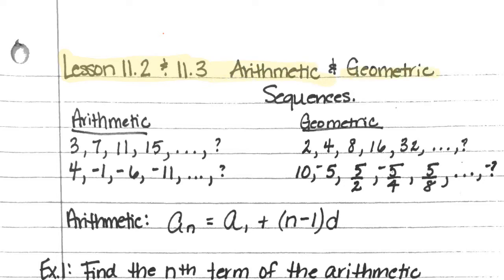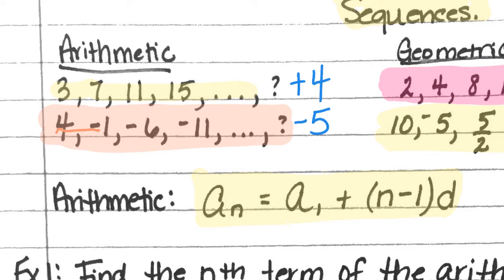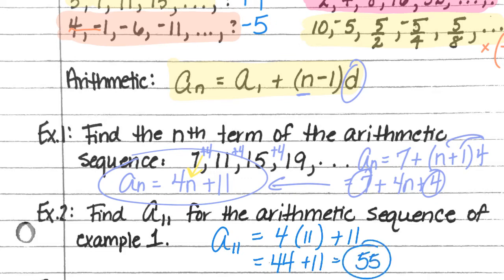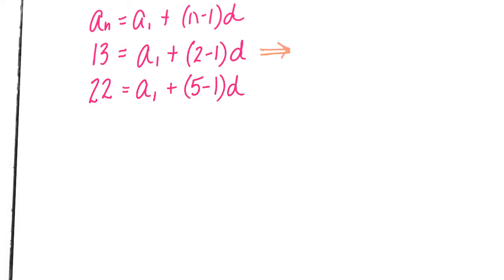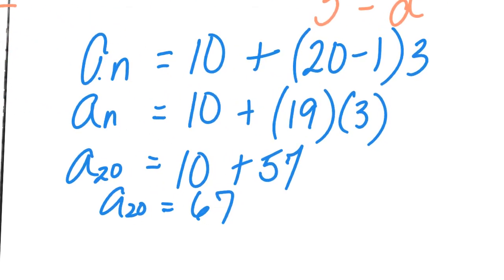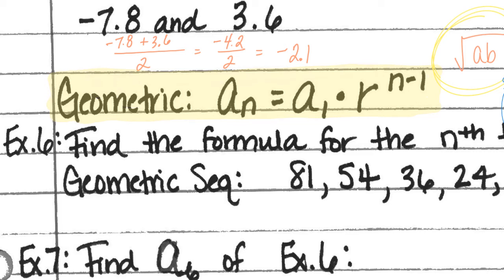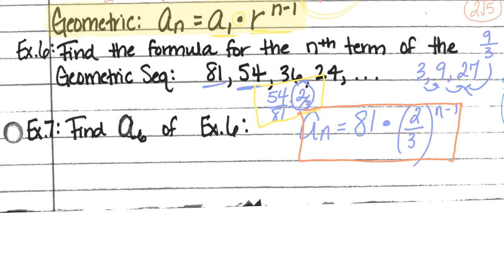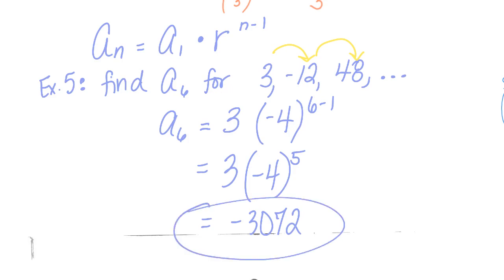Alg2H lessons 11.2-11.3